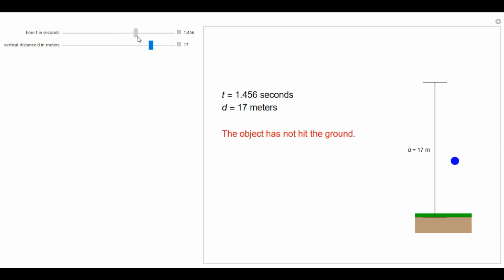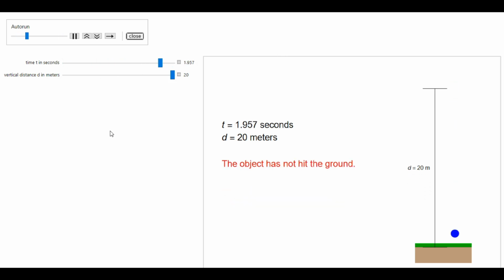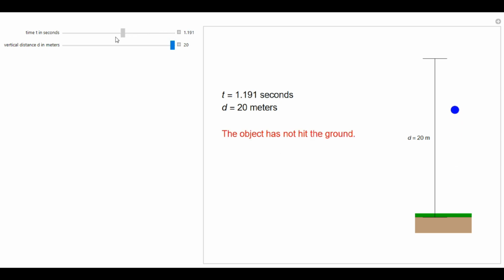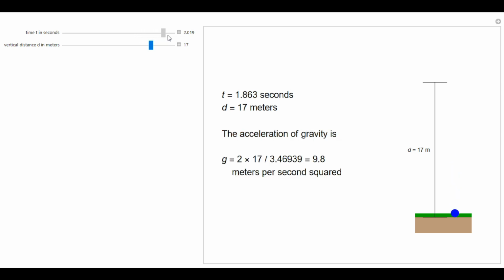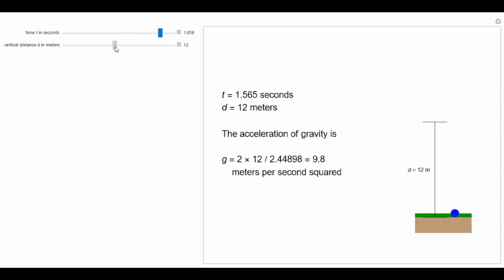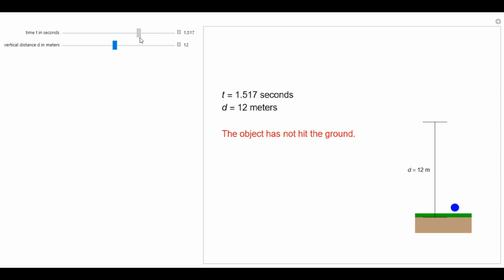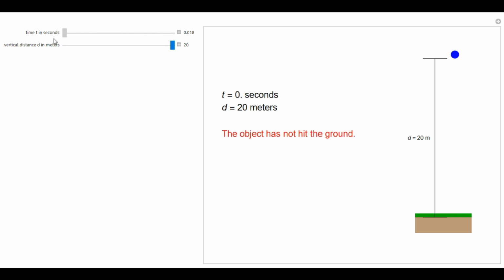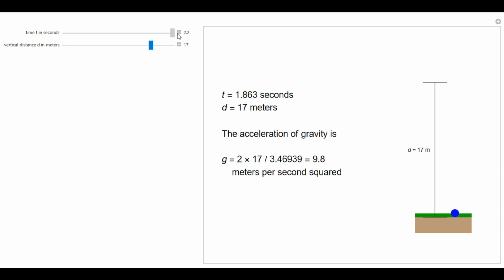have you ever wondered how scientists measure the acceleration due to gravity at the Earth’s surface